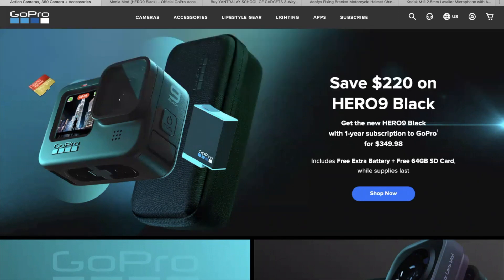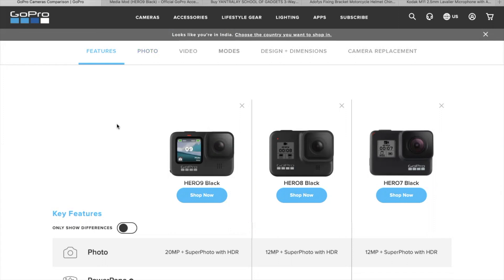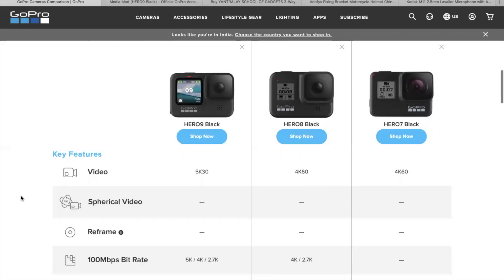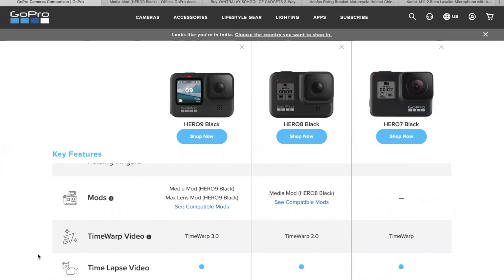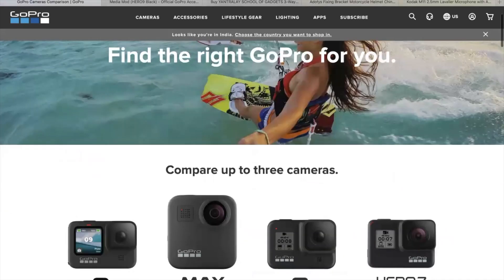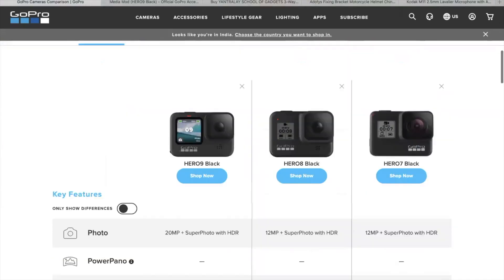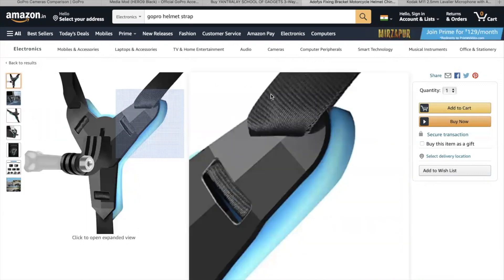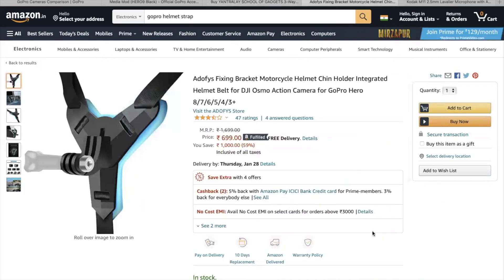why i picked Gopro hero 9? | vlog setup | motovlog setup | external mic testing | cheap accessories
My video is divided in three parts
part 1
In this video i will be reasoning why i picked gopro hero 9 black over older version of gopro.
Part 2
some basic accessories for vlogging and motovlogging with hero 9
Part 3
audio mic testing with inbuilt, media mod an external mic

yantralay three way mount:

helmet mount strap:

kodak external TRS input mic for media mod :